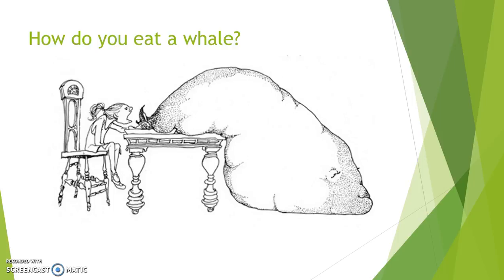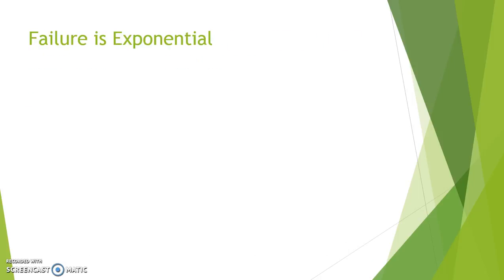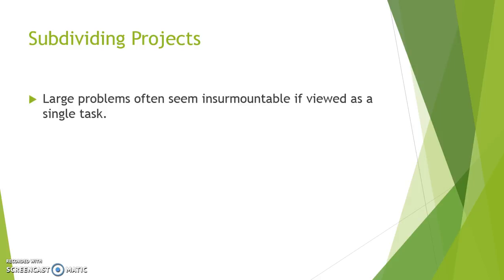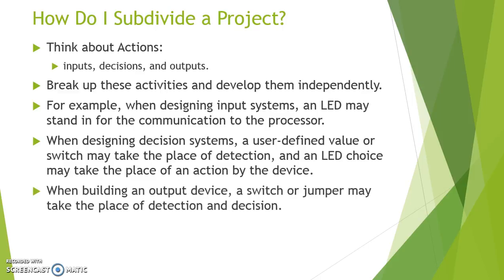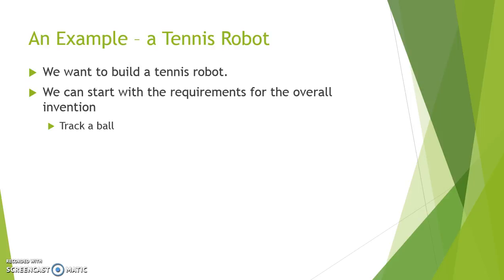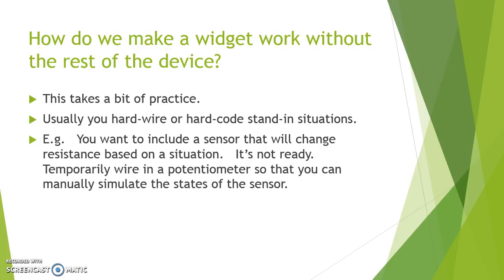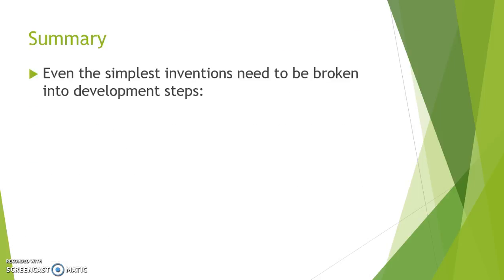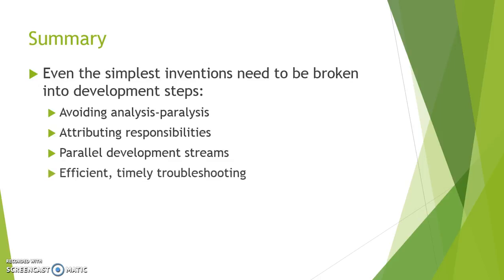TEJ3M - How to Eat a Whale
Project Design: Subdividing Components